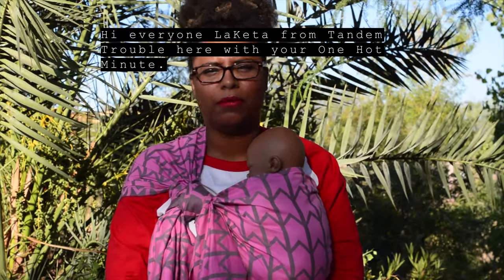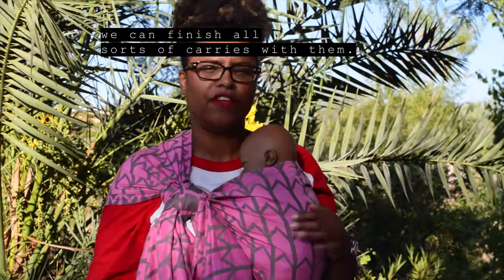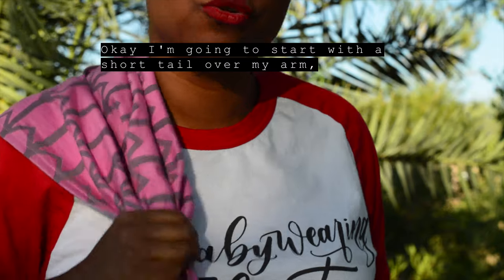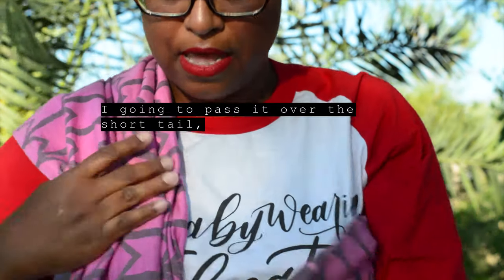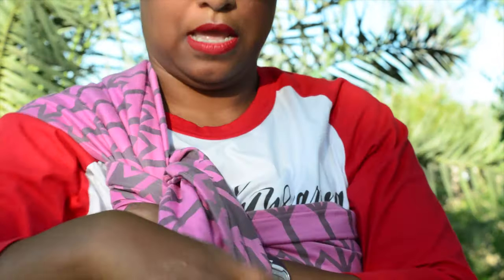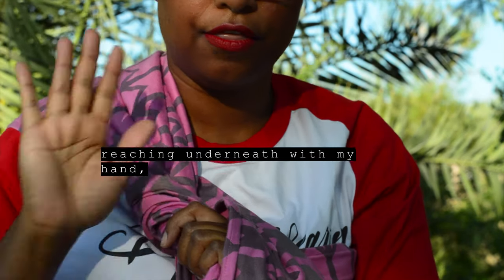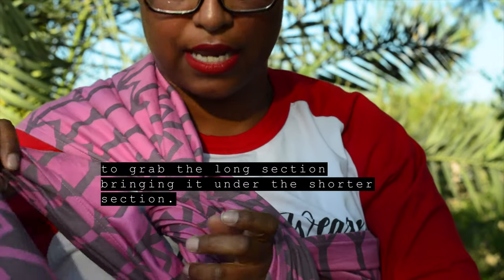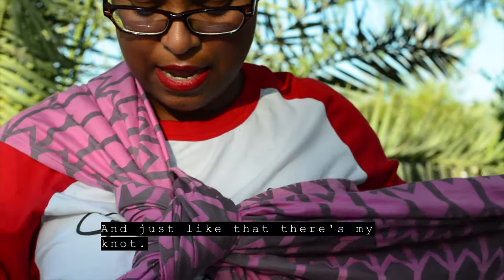One Hot Minute: Babywearing Knots, Lark's Head Knot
The Lark's Head Knot is often also called the slipknot and is a very useful knot in your Babywearing toolkit.  This is a fully adjustable knot allowing you to tighten it through the knot for fine adjustment of your carry.  Need to get your upright feeding on?  No worries, the Lark's Head Knot slides up and down along the short end on your shoulder giving you the adjustability of a ring sling while maintaining the versatility of a wrap.  Next week see the Lark's Head Knot in action as we show you the fastest carry of the summer, the Traditional Sling Carry with your shorter wrap.

Wrap: Ethos Babywearing Cascade Freakin' Pink, Base -5
Tee: Bijou Wear Babywearing Educator Raglan